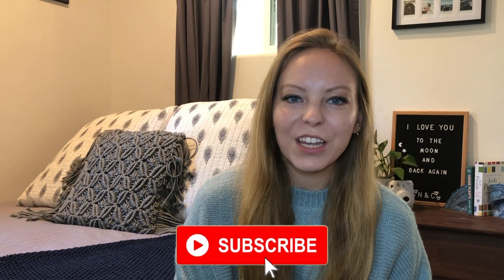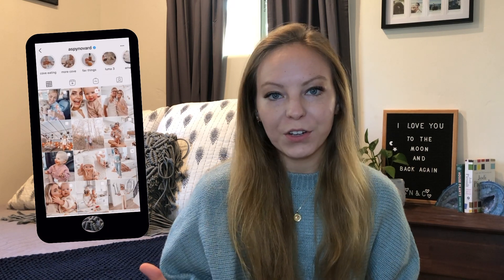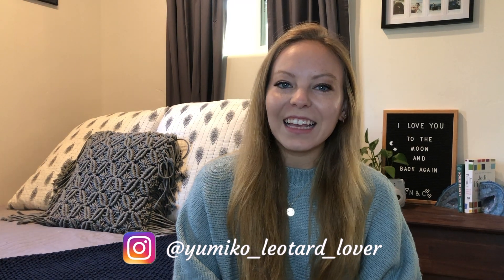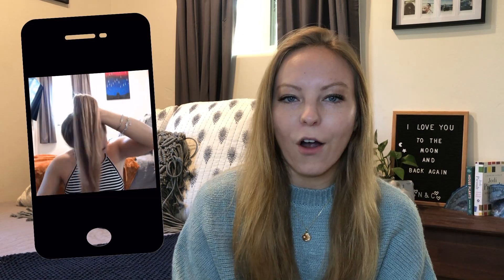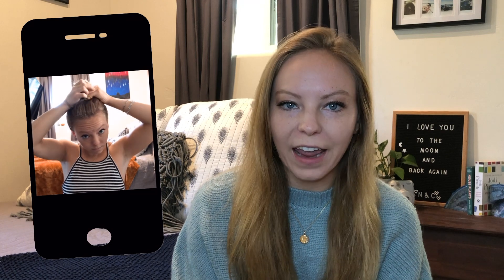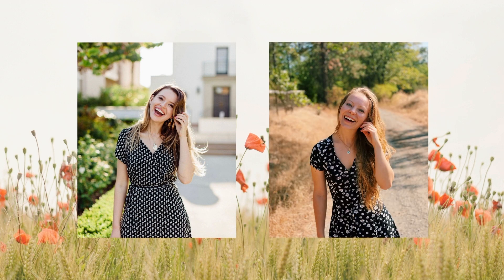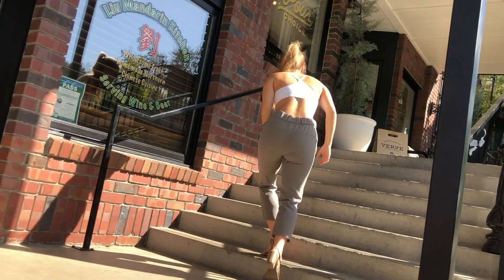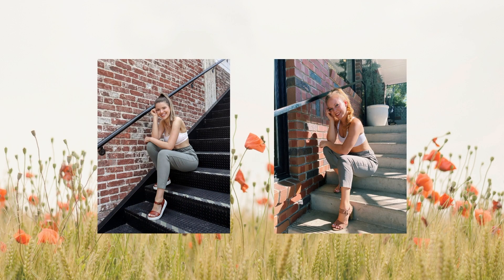RECREATING Jess Conte, Aspyn Ovard, Michel Janse Smith, and Sarahs Day's INSTAGRAM PHOTOS!!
Recreating my favorite YouTuber's Instagram photos!

What were your top three favorite recreations?

♡Courtney

My necklace is from Ana Luisa!